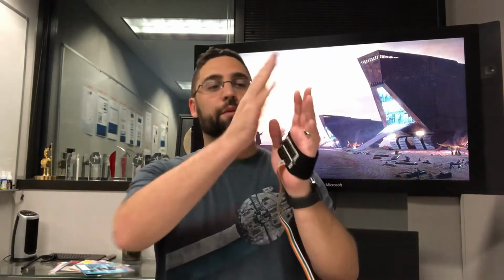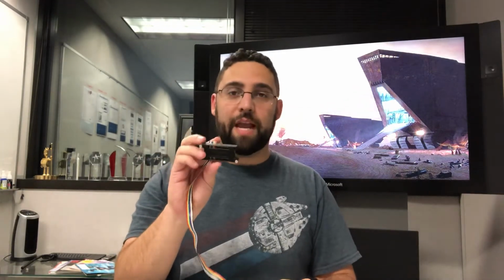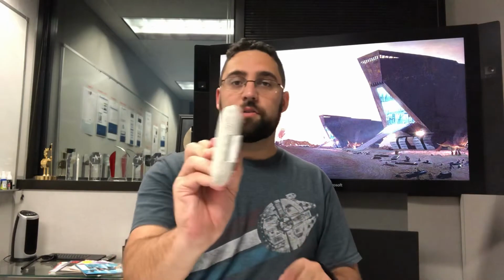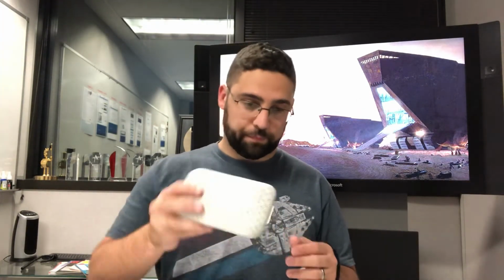Jawa Demo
This Sound Rig is a 8 trigger device that fits easily into your palm! Each trigger is categorized by the type of response with multiple lines loaded for each trigger. It comes with over 30 Jawa sound bites, we can also customize each trigger for your unique costume/character.